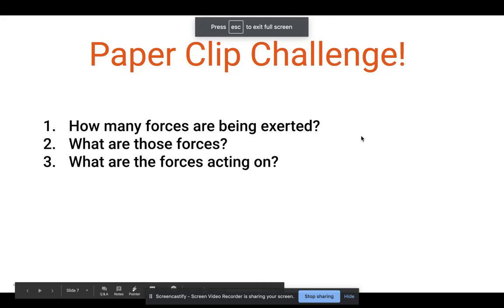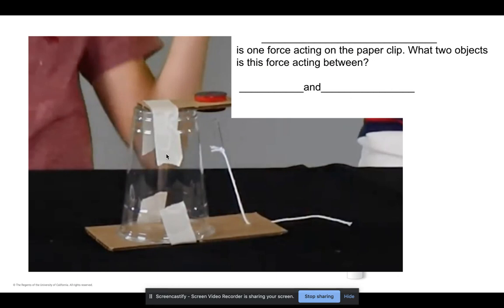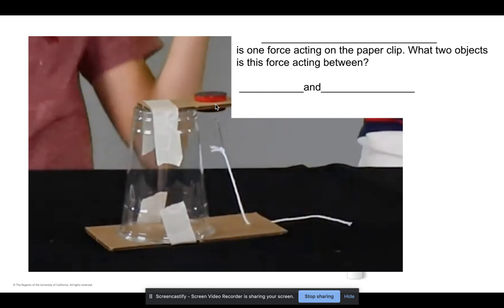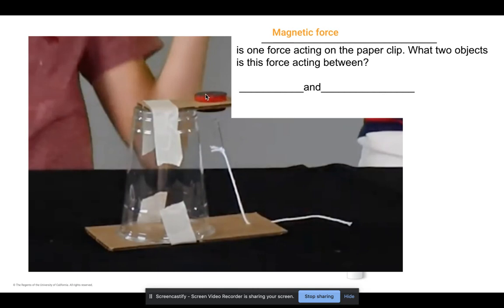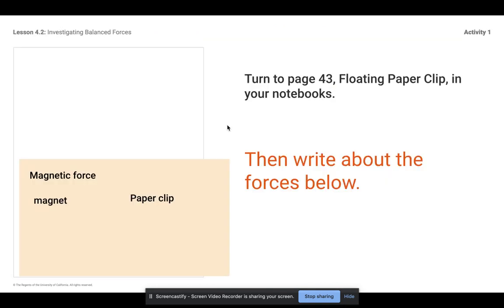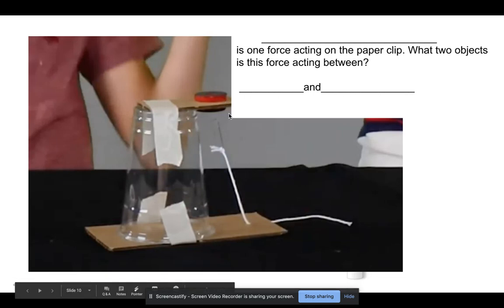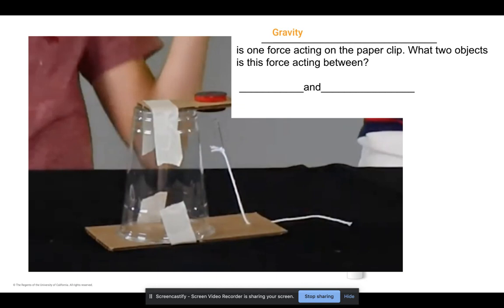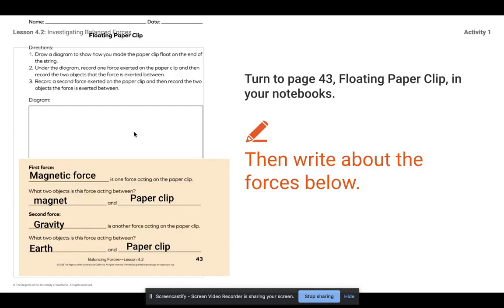4.2 Video 3 balancing forces